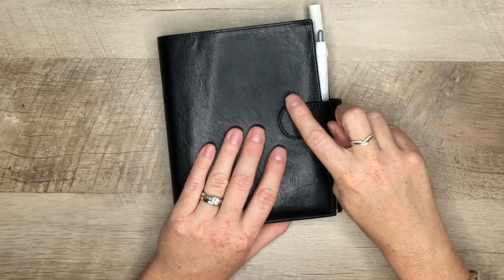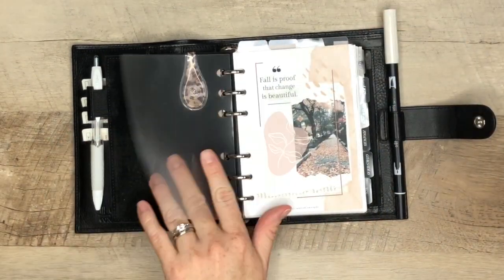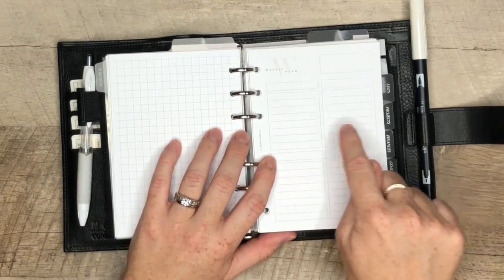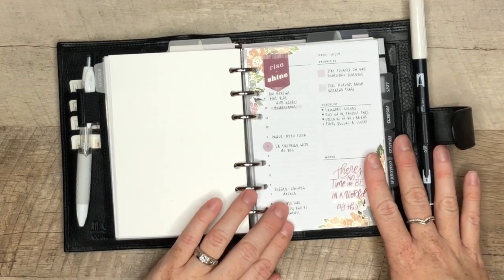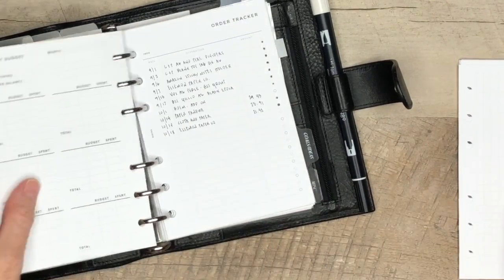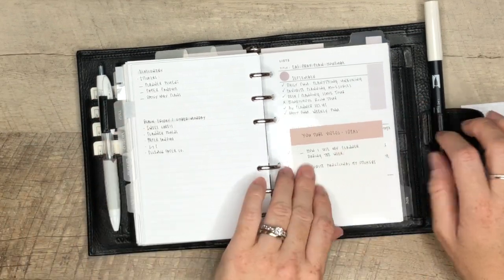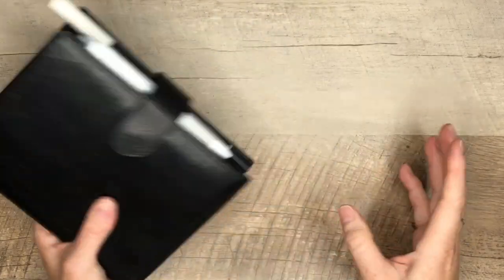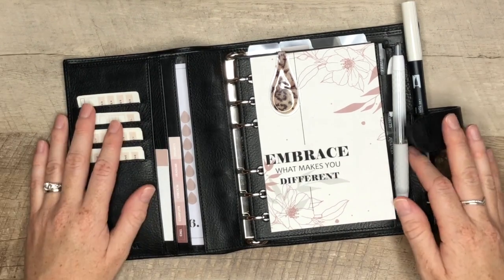November Planner Set Up & Flip Through | A6 Gillio Compagna